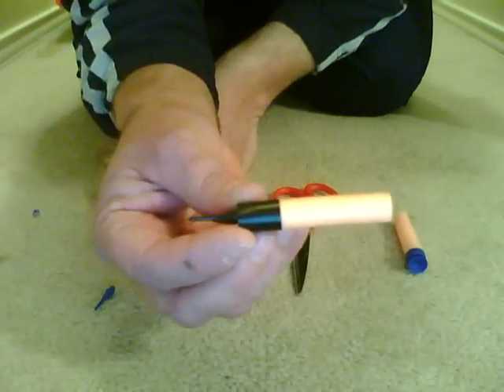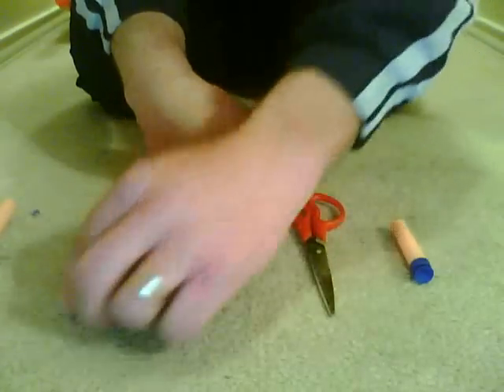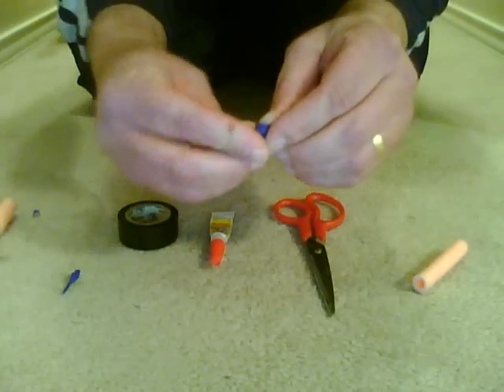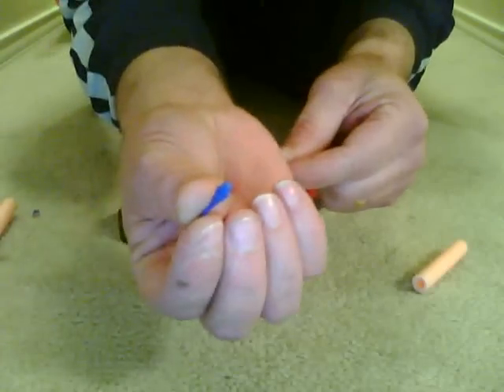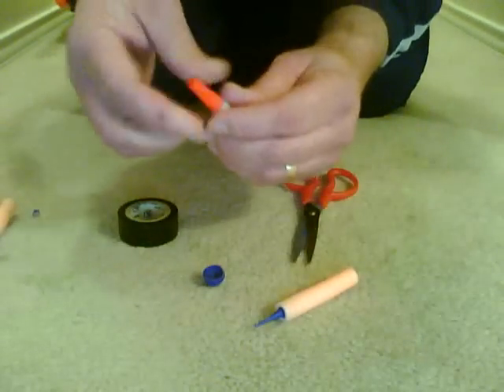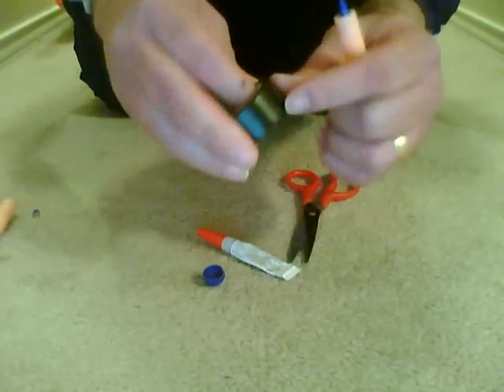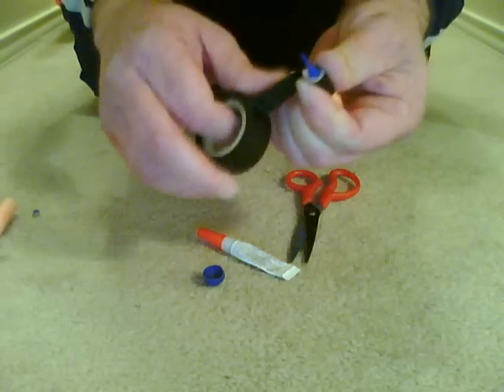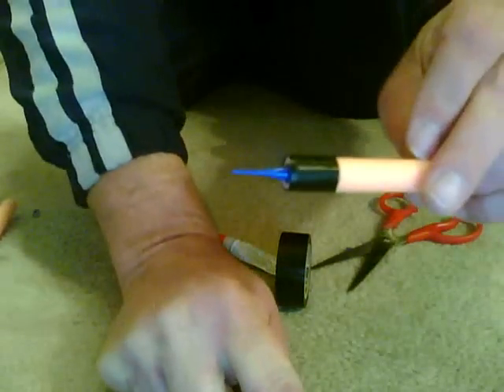How to make the nerf dart-dart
this is a video of how to make the nerf dart dart